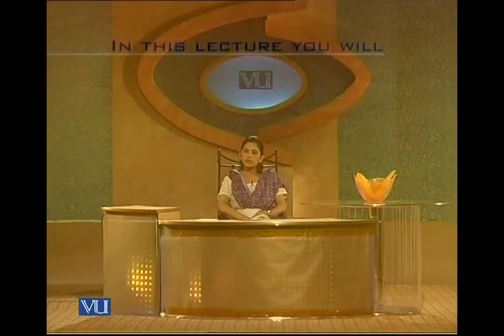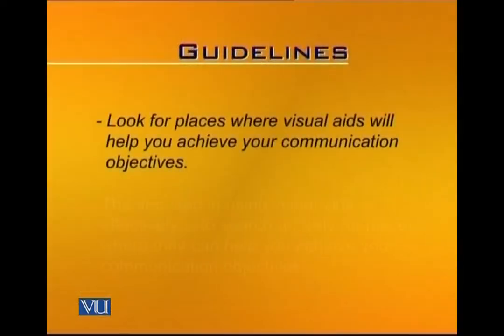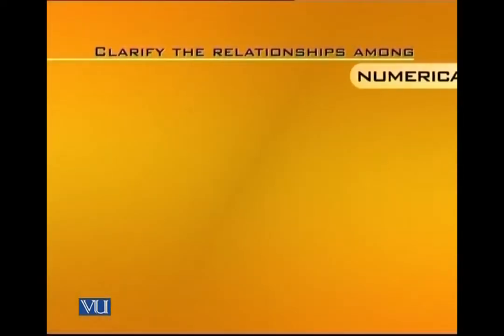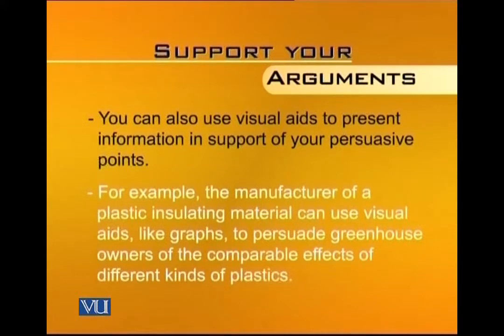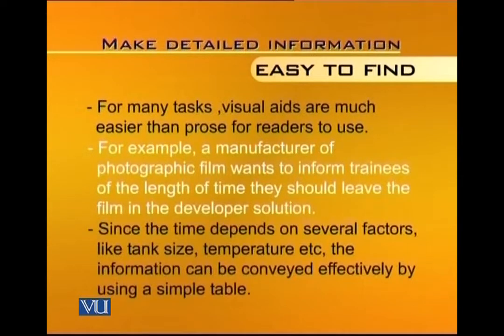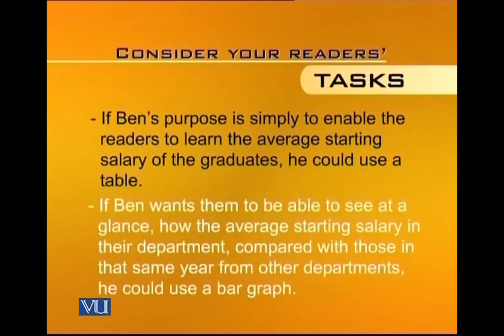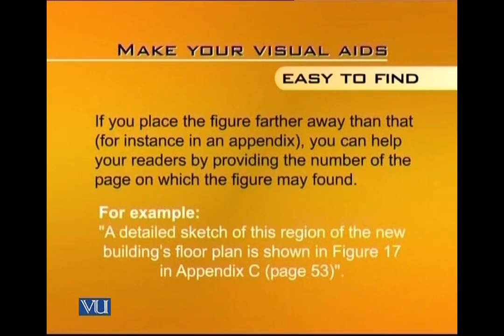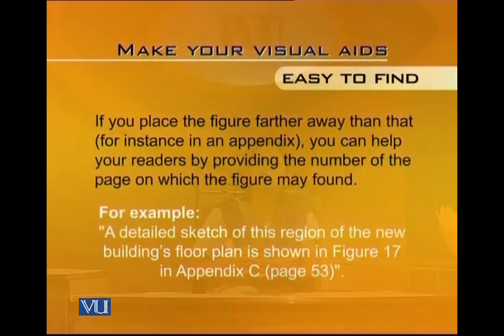Using Visual Aids | Business and Technical English Writing | ENG201_Lecture31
Lecture031: Using Visual Aids
by Saima Asghar